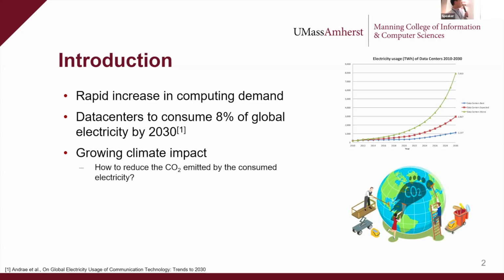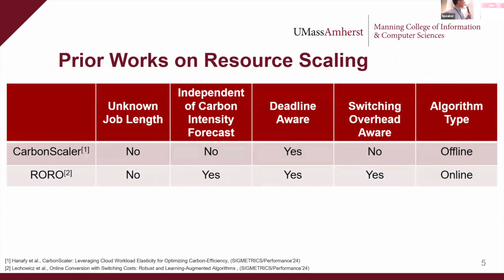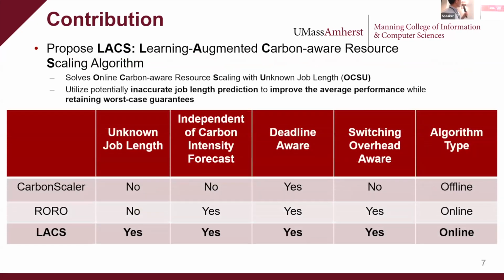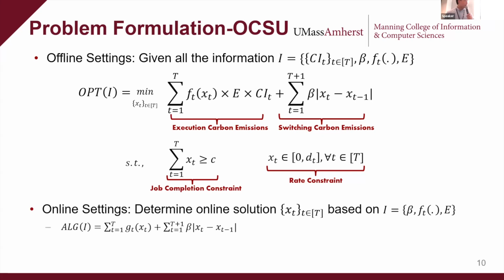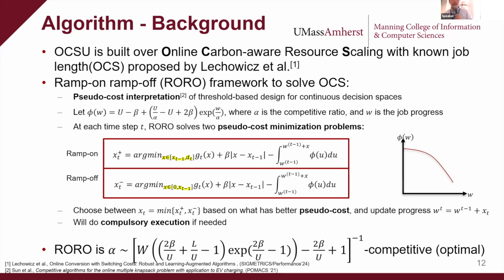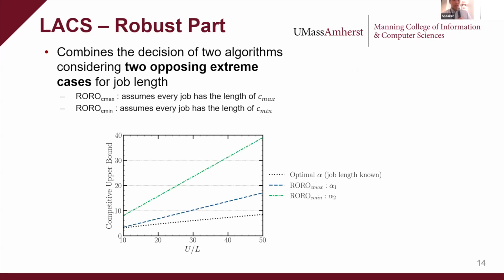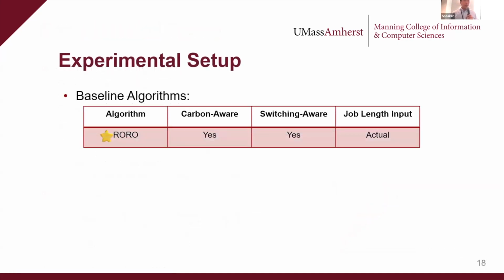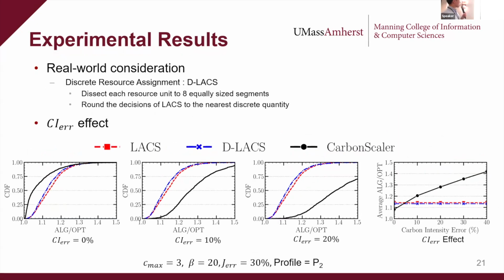e Energy 2024 S3P2 LACS Learning Augmented Algorithms for Carbon Aware Resource Scaling with Uncert